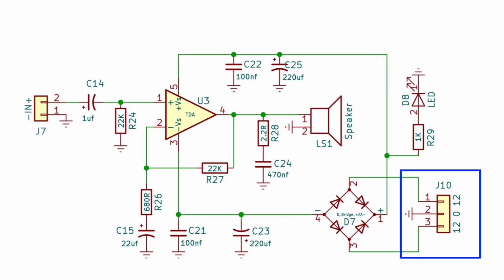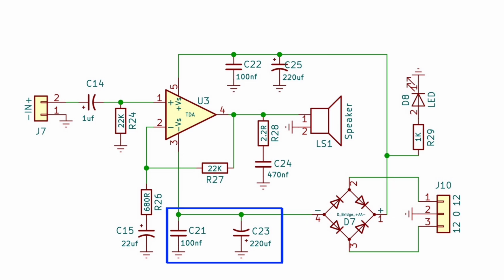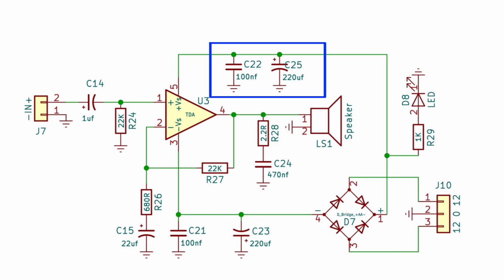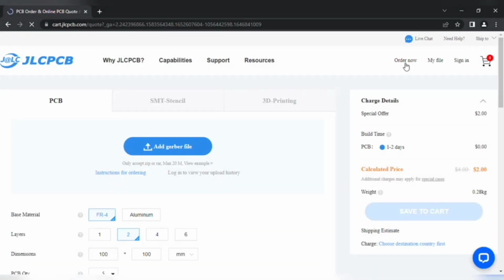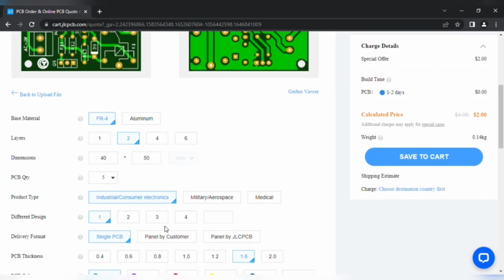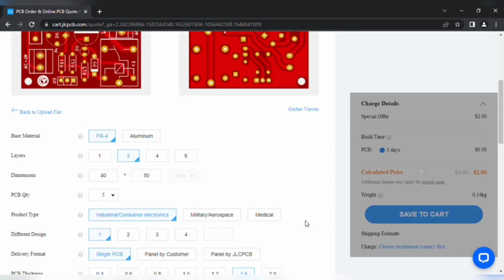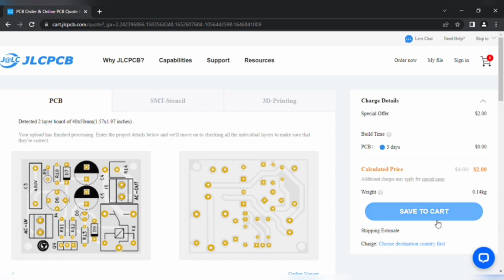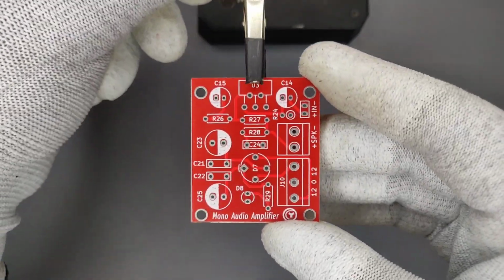DIY Powerful mini Audio Amplifier circuit TDA2050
Description ______

In this video I'm showing how to make smallest simple and powerful audio amplifier circuit at home, using very minimum components that can be easily sourced from local market.
The amplifier is based on the powerful ic TDA2050 that can be used with 50 to 100 watts 4 ohms speakers.